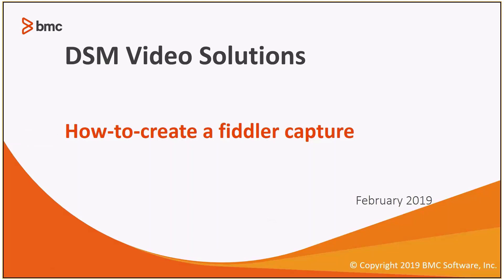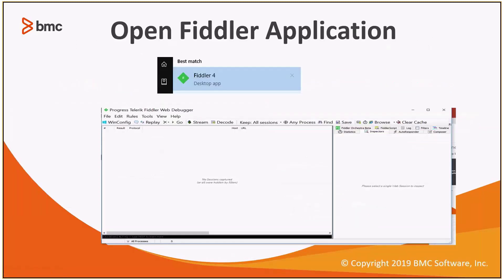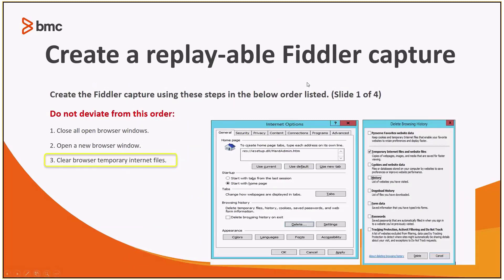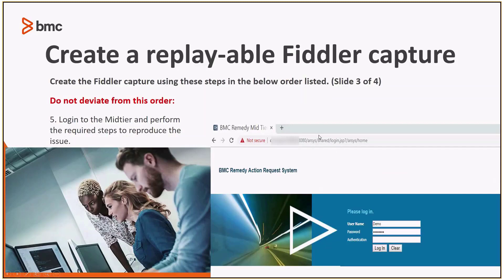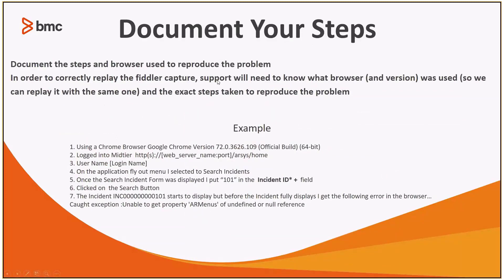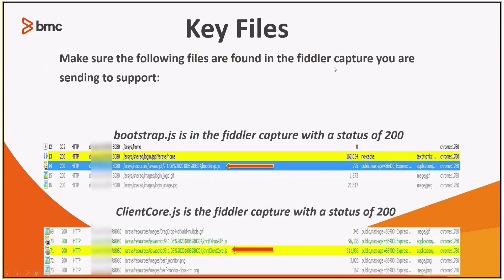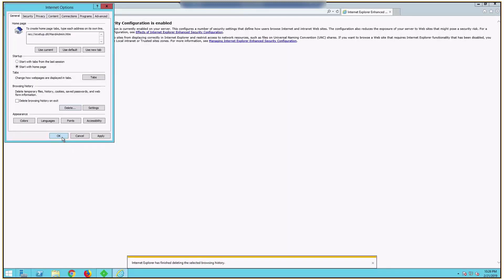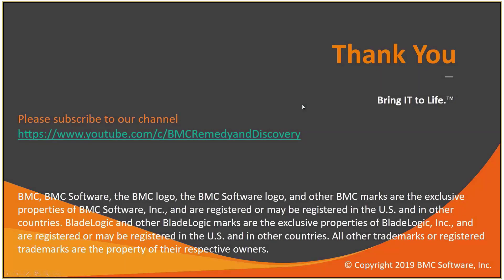BMC Remedy: How to Create a Fiddler Capture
This video shows How to Create a Fiddler Capture for BMC support.

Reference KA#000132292